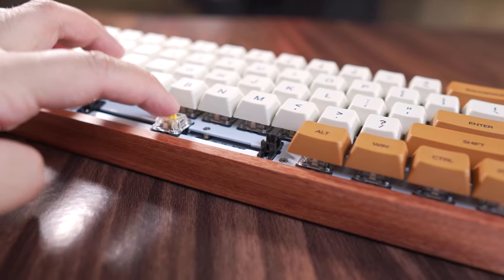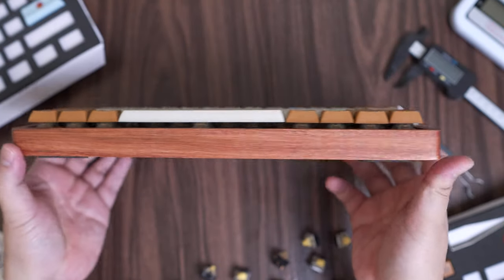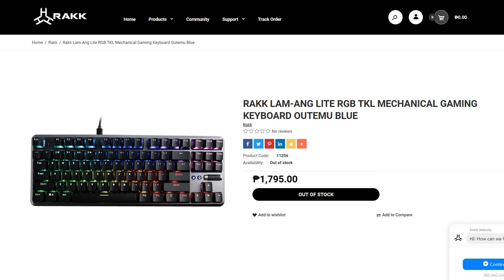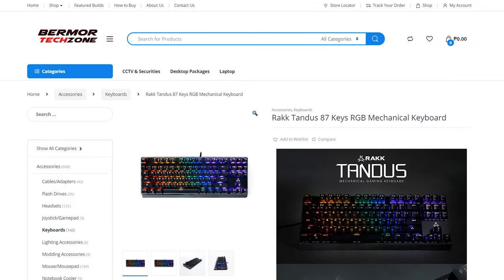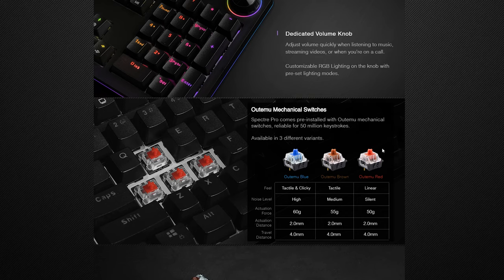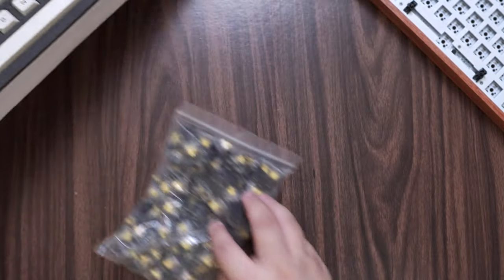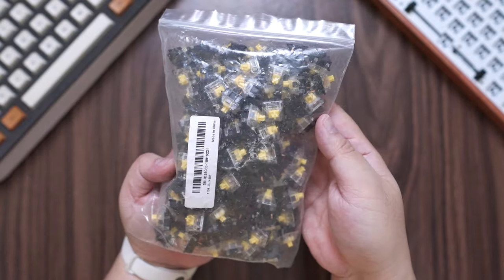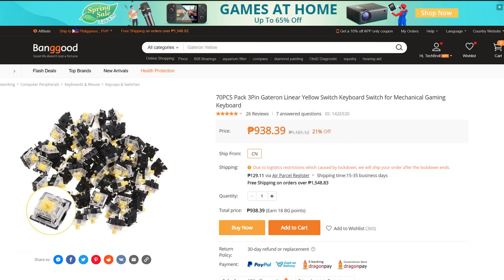How to Build a Custom Keyboard - The EASIEST way! - Wooden GK61 + Mars Colony Keycaps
How to build a 60% keyboard - How to build a custom 60% keyboard - How to build a custom keyboard for beginners - How to build a keyboard without soldering

Today, I'll share with you the easiest way to build your own custom mechanical keyboard tailored to your personal preference. This is good for both beginners and enthusiasts as it is super easy to achieve while having a ton of flexibility when it comes to further customization and improvements down the line.

About TechBroll

TechBroll came from the root words "Tech" and "Broll". B-roll means supplementary content that helps deliver a story better, and that's what I love the most about my contents, creative b-rolls. Another meaning of "Broll" came from the Urban Dictionary which means the guy who always got your back online.